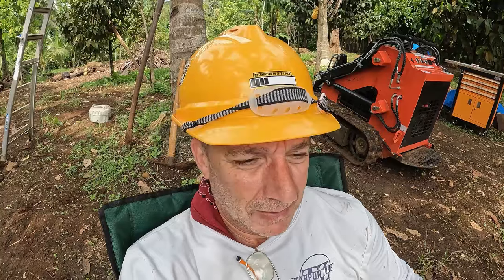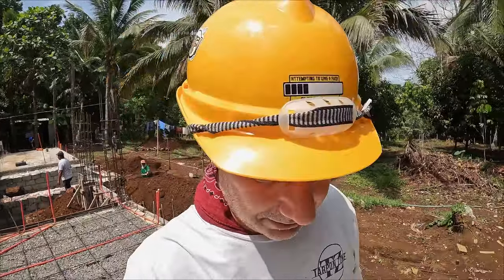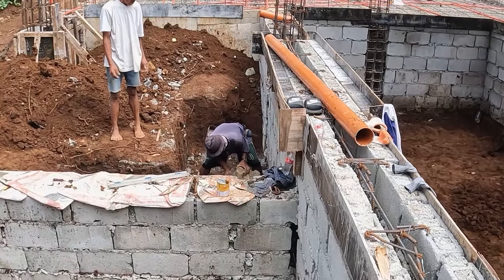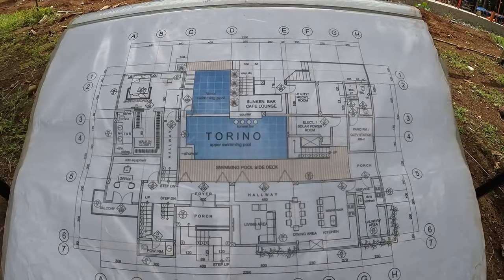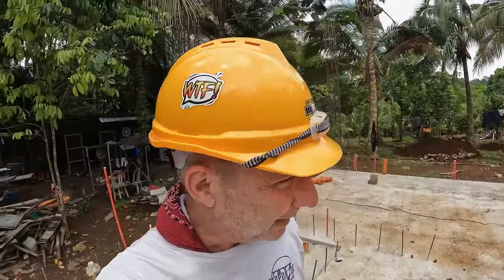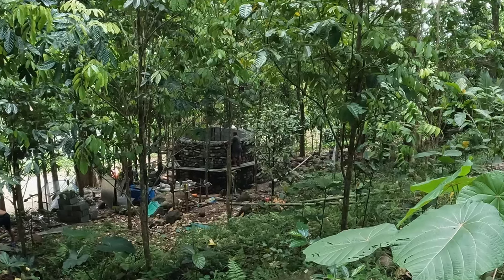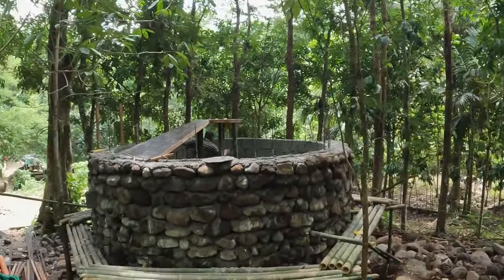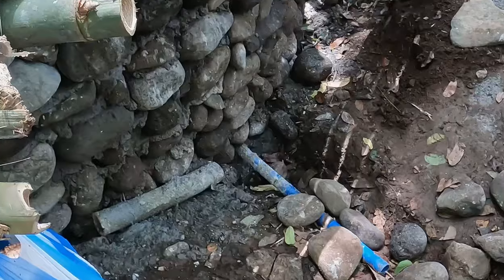Pool & Chateau d'If Update 💦 | House Build Philippines | Ep. 14 | TORINO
Hey everyone! Welcome back to another exciting update on our home build in the Philippines! Today, I’m thrilled to share some progress on the pool construction and the latest news with Chateau d'If.

Our dedicated team has been hard at work, and you’ll see how they've been installing the pool drain and laying down concrete to secure the piping. We’re also exploring sustainable options like a dual water system using river water. Plus, you’ll get a sneak peek at the main house blueprints and the meticulous planning behind the Chateau d'If.

If you have any ideas or suggestions, drop them in the comments below.

👉🏽 FAQ 👈🏽
- 533 SQM (5,737 SQF) buildable, approx. 384 SQM (4,133 SQF) livable space.

CHAPTERS:
00:00 - Morning Update
00:30 - Pool Update
04:18 - Blueprint Sneak Peaks
06:05 - Damn Dogs!
06:34 - Chateau d'If Update